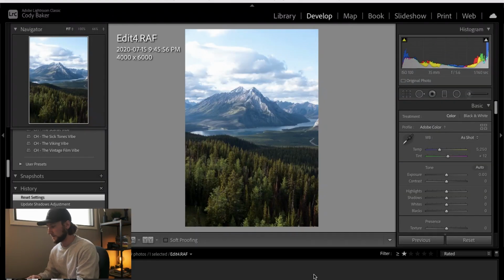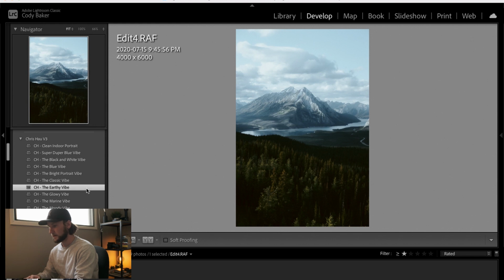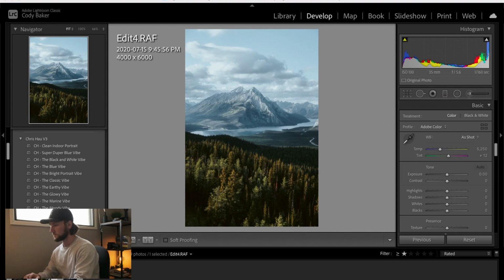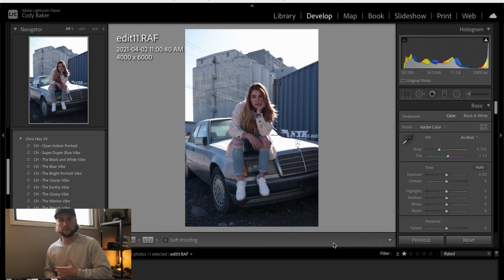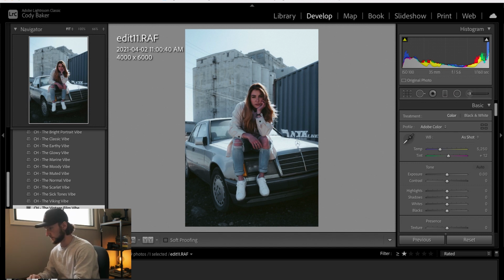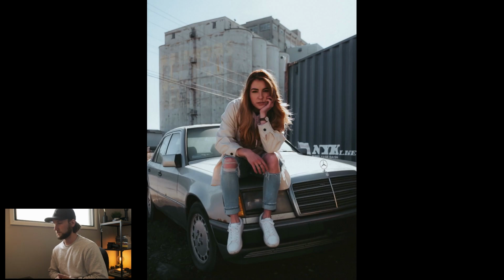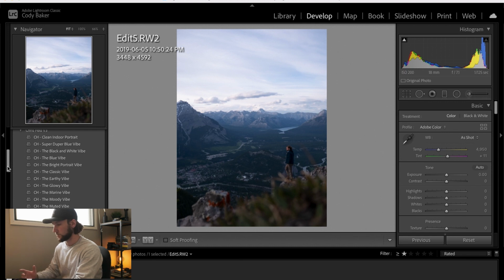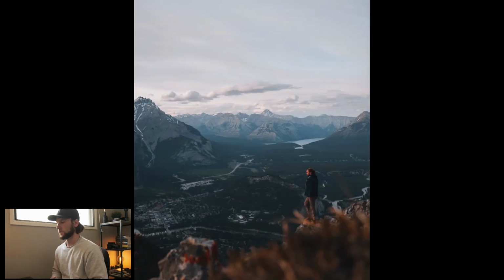Why you need to use presets - Chris Hau's Presets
A quick review of the V3 Preset Pack from Chris Hau and breakdown of why I think it is so important as a creator to have a well made pack of presets.

Equipment:Fujifilm XH-1
Fujifilm 16-55mm f2.8
Rode Video Micro